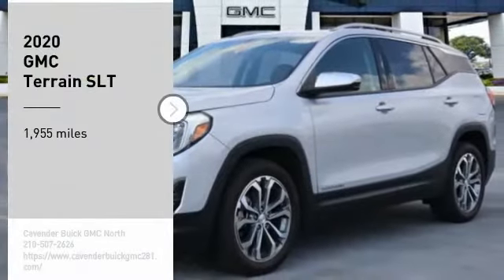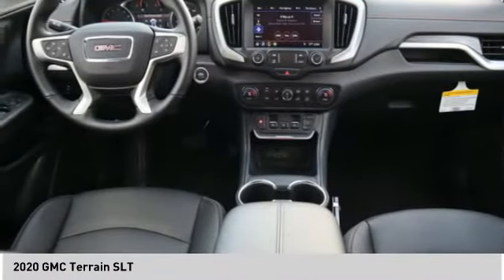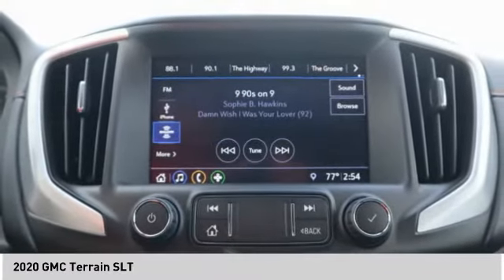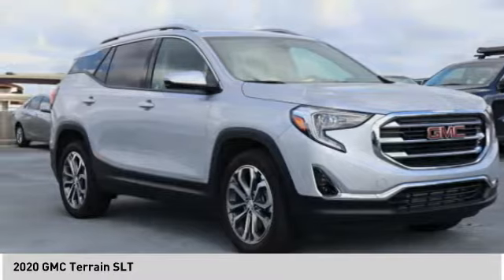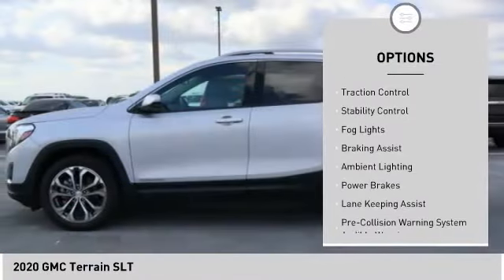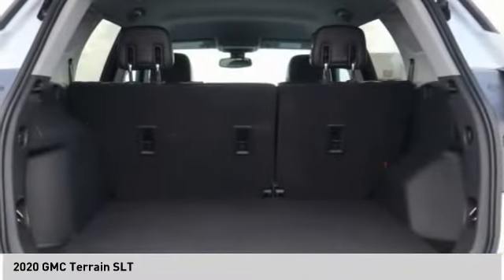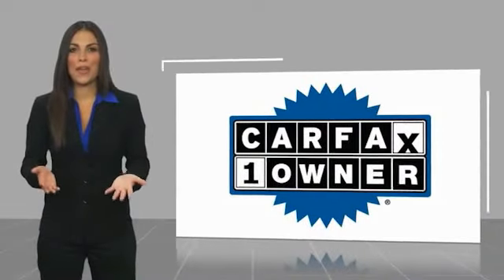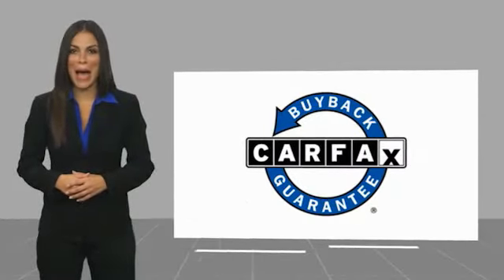2020 GMC Terrain 3P1092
2020 GMC Terrain SLT

Clean CARFAX. CARFAX One-Owner.   Certified. Quicksilver Metallic 2020 GMC Terrain SLT FWD 9-Speed Automatic 2.0L Turbocharged Terrain SLT, 4D Sport Utility, 2.0L Turbocharged, 9-Speed Automatic, FWD.   Odometer is 2456 miles below market average! 22/28 City/Highway MPG  GMC Certified Pre-Owned Details:    * Transferable Warranty   * Vehicle History   * Warranty Deductible: $0   * Roadside Assistance   * 24 months/24,000 miles (whichever comes first) CPO Scheduled Maintenance Plan and 3 days/150 miles (whichever comes first) Vehicle Exchange Program   * Powertrain Limited Warranty: 72 Month/100,000 Mile (whichever comes first) from original in-service date   * 172 Point Inspection   * Limited Warranty: 12 Month/12,000 Mile (whichever comes first) from certified purchase date